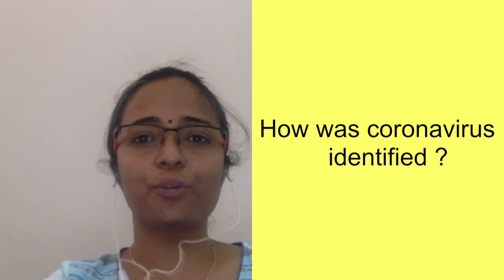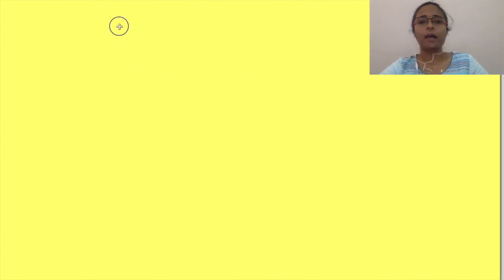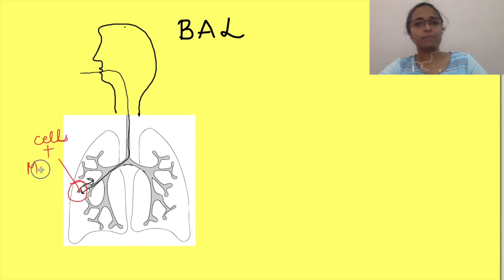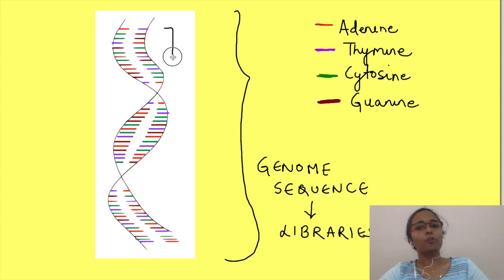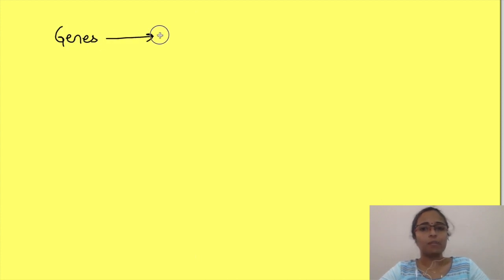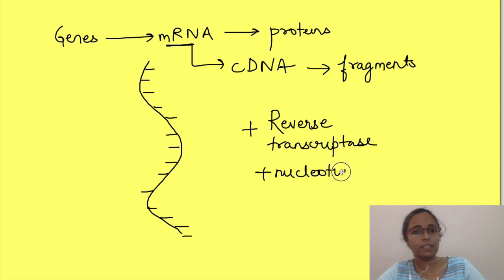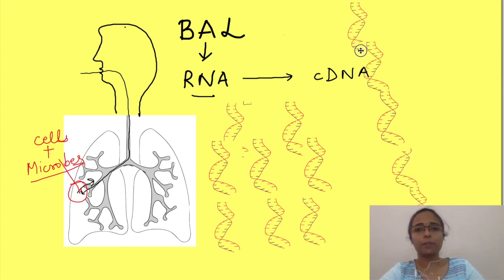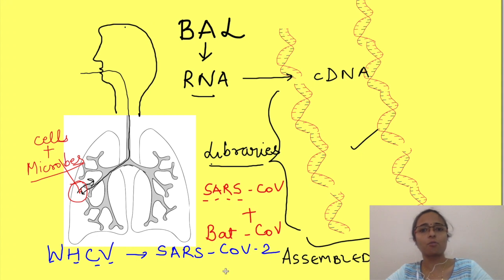Genome sequencing coronavirus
Identification of coronavirus

From a sample obtained from bronchoalveolar lavage from a patient of pneumonia, physicians extracted RNA converted in into cDNA and matched the assembled DNA with known genomic libraries. The genome had similarity to SARS-Coronavirus and with a bat coronavirus…

This virus has now been named as SARS-CoV-2 i.e Sever Acute Respiratory Syndrome- Coronavirus 2 and the disease which it causes as CoVID-19.